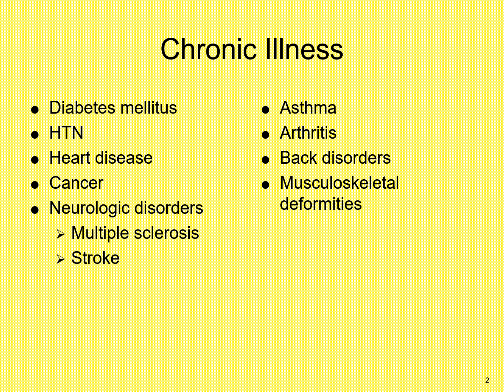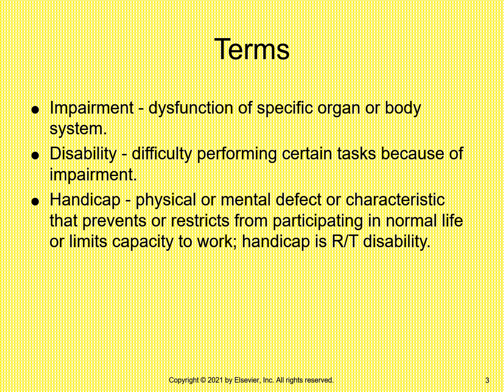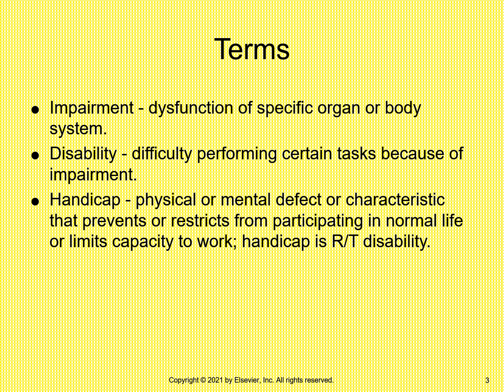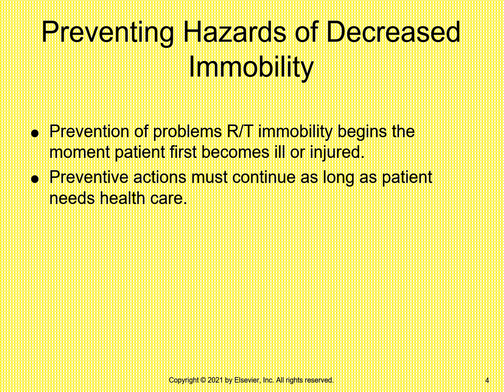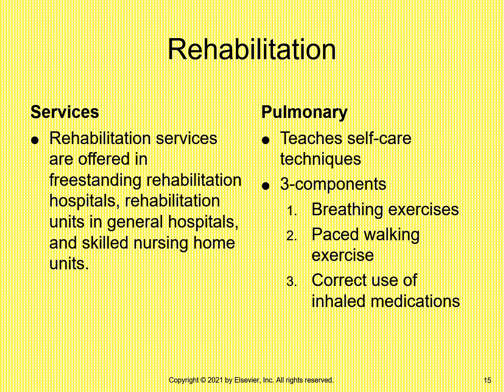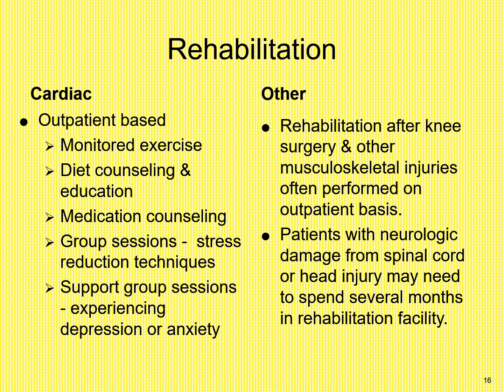NUR150 Chapter 09 Chronic Illness and Rehabilitation